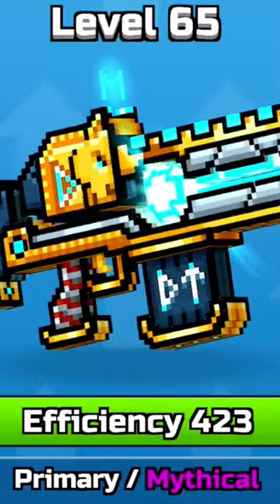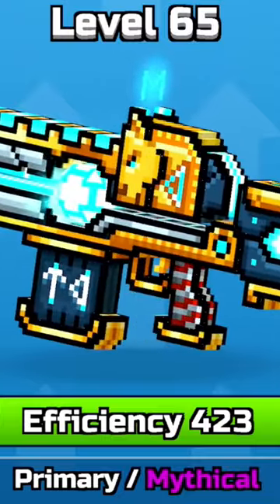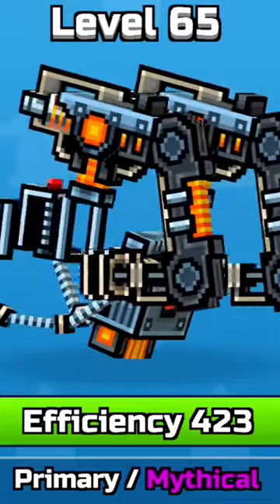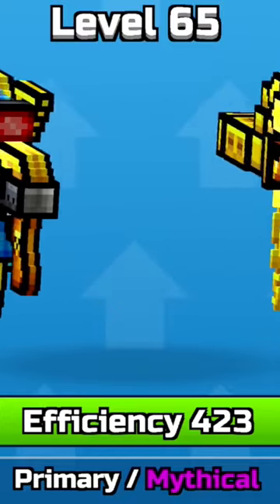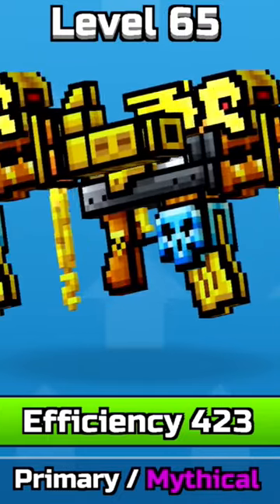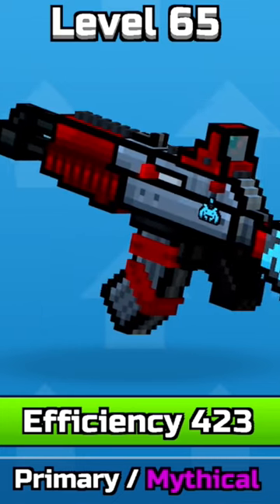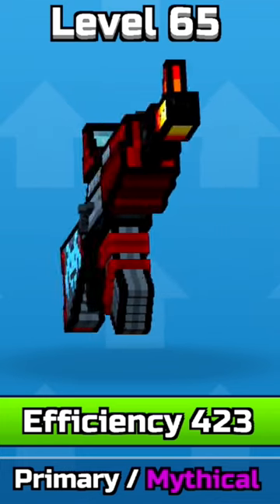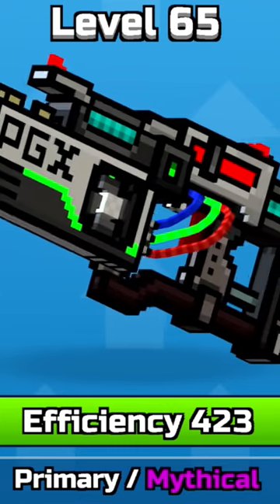TOP 5 PRIMARY WEAPONS RIGHT NOW! (Pixel Gun 3D)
TOP 5 PRIMARY WEAPONS YOU SHOULD BE USING IN PIXEL GUN 3D RIGHT NOW IN 2023!